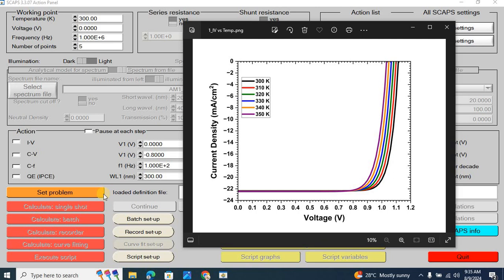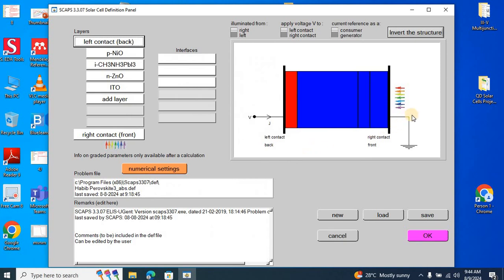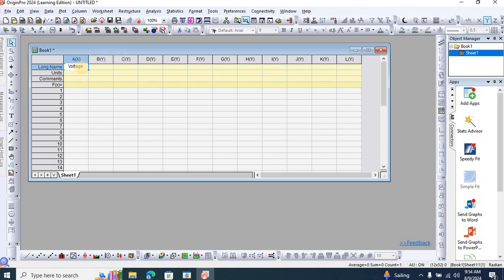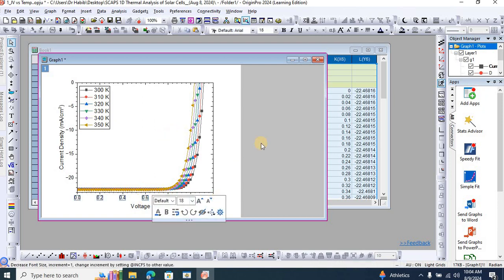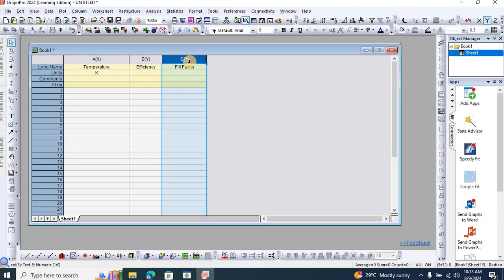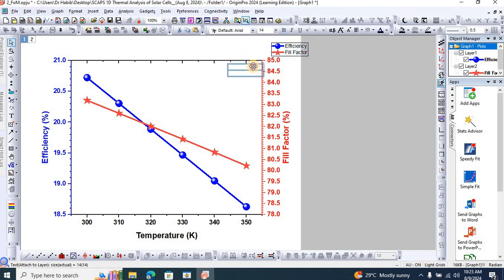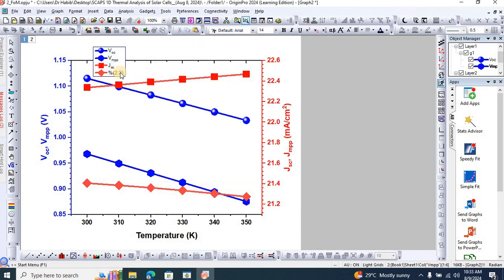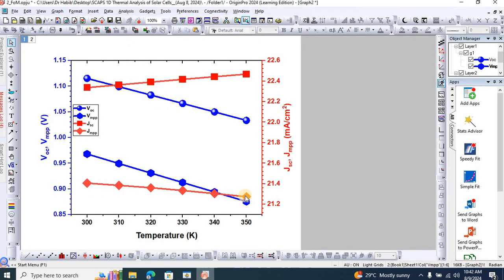SCAPS 1D Thermal Analysis of Solar Cells || Plotting Results in Origin Software 🌡️🔥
Welcome to our deep dive into SCAPS-1D thermal analysis of solar cells! 🌡️🔥 In this video, we'll explore how temperature impacts the performance of solar cells, specifically in the range of 300 to 350 K. Whether you're a researcher, student, or just curious about solar technology, this video will guide you through the key aspects of thermal analysis using the SCAPS-1D simulation tool. 🔬📈

We’ll also demonstrate how to plot key performance metrics like open-circuit voltage (Voc) ⚡, maximum voltage (Vm) 📉, short-circuit current density (Jsc) 🌟, maximum current density (Jm) 🔋, fill factor (FF) 📊, and efficiency 🚀 using Origin. By visualizing these results, you'll gain a clearer understanding of how temperature affects solar cell performance and learn how to effectively present your data for analysis and reporting.

Thermal analysis is crucial because temperature fluctuations significantly affect solar cell performance. As temperature rises, efficiency and power output generally decrease due to increased carrier recombination and reduced open-circuit voltage. 🌡️📉 Understanding and managing these thermal effects is essential for optimizing solar cell design, ensuring reliable performance, and maximizing energy yield in varying environmental conditions. ☀️🔧

SCAPS-1D (Solar Cell Capacitance Simulator) is a powerful tool for modeling and analyzing the electrical and thermal behavior of solar cells. 🛠️🔍 It allows researchers to investigate how different parameters, including temperature, affect solar cell performance by simulating complex interactions within the cell's layers. SCAPS-1D provides detailed insights into how temperature variations impact efficiency, voltage, and overall cell behavior, making it an invaluable resource for optimizing solar cell designs. 🌟📊

Get ready to learn about the effects of temperature on efficiency, open-circuit voltage, and more! Let's jump right in. 🚀👩‍🔬👨‍🔬